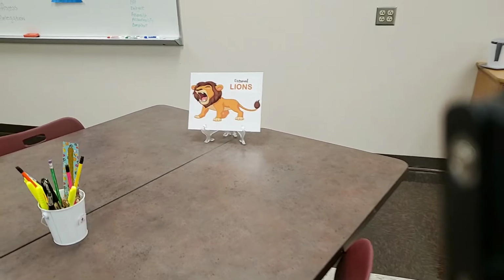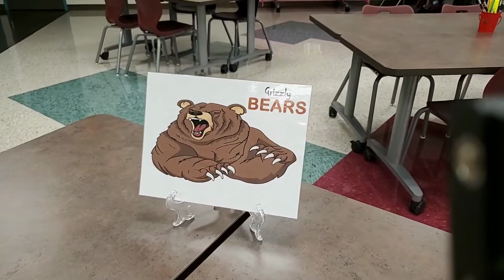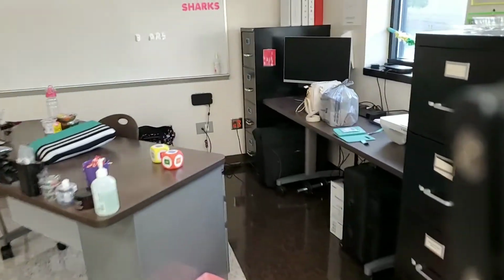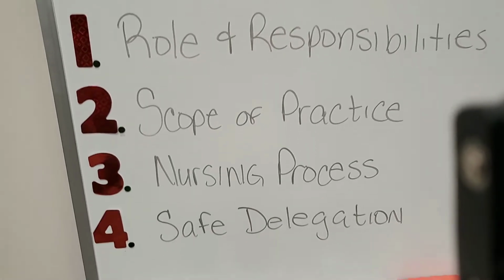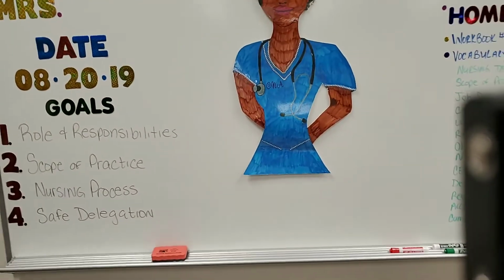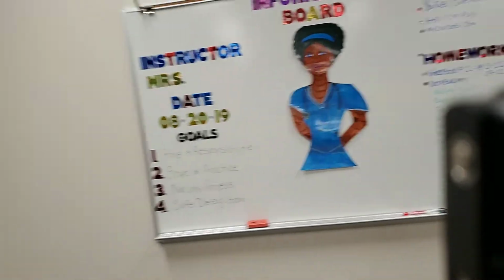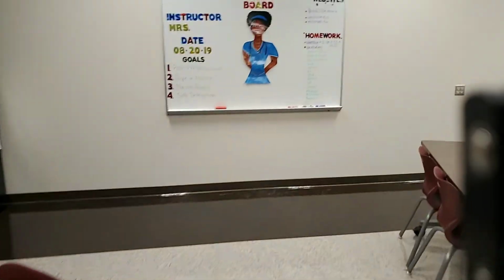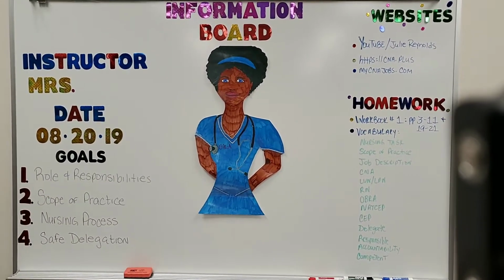CLASSROOM SETUP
Let's talk about why it's important on how you set up your classroom.